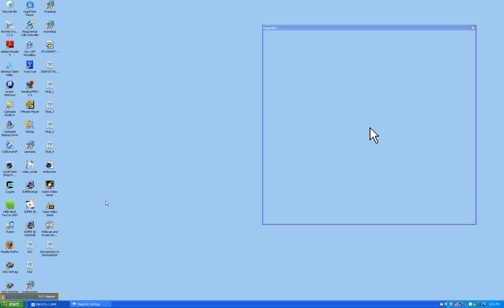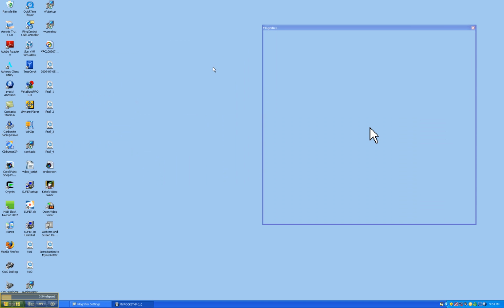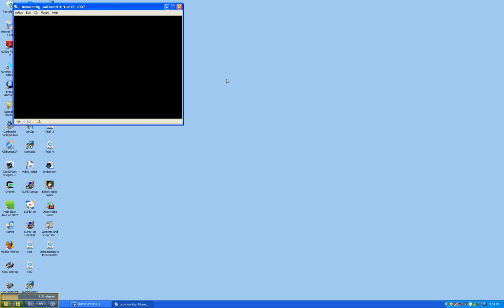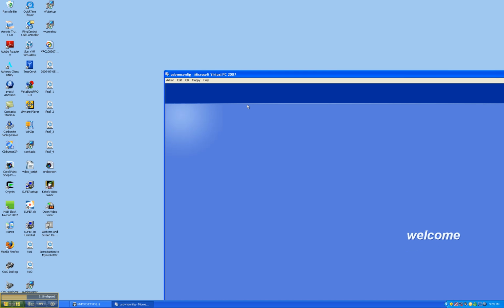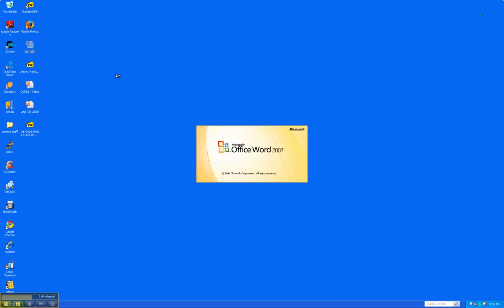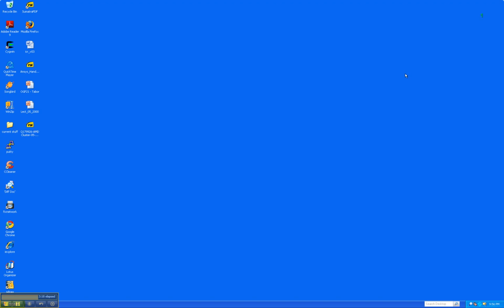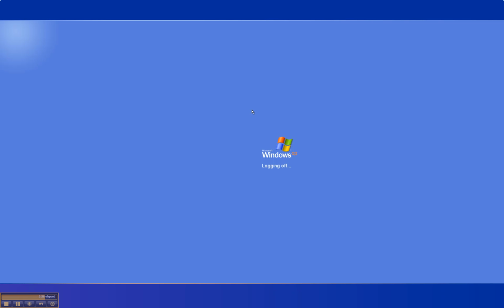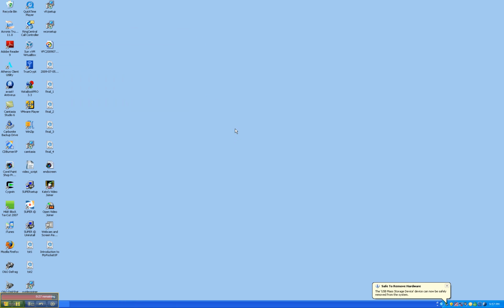Introduction to MyPocketXP - PC on a Keychain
This video is a short introduction to MyPocketXP. MyPocketXP is a Windows XP installation on a USB flash drive that runs in a virtual machine. It makes your XP installation and all your favorite Windows applications portable. MyPocketXP works with any PC running Windows Vista or Windows XP.